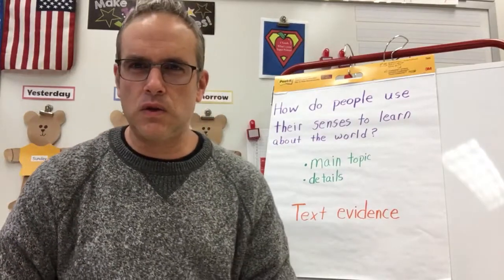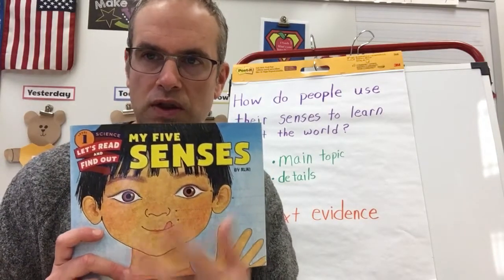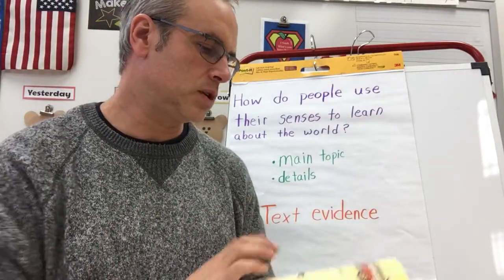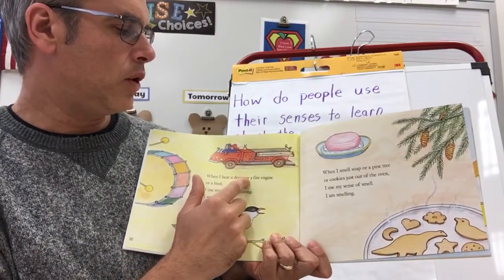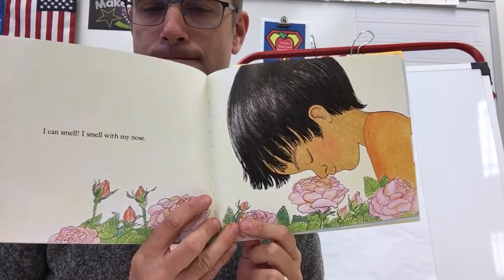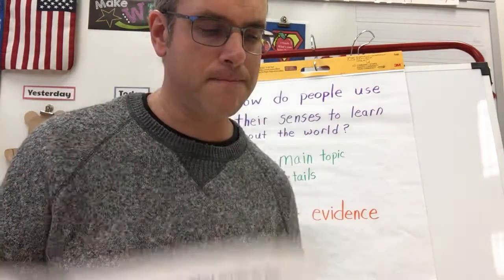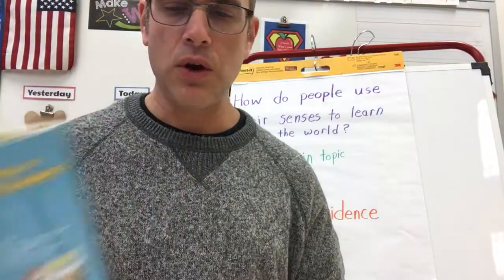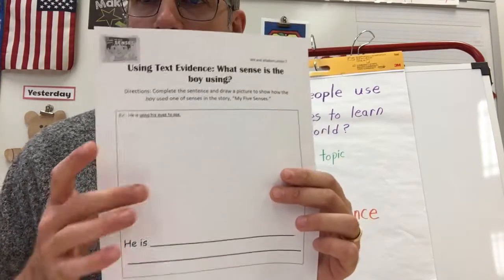September 21, 2020